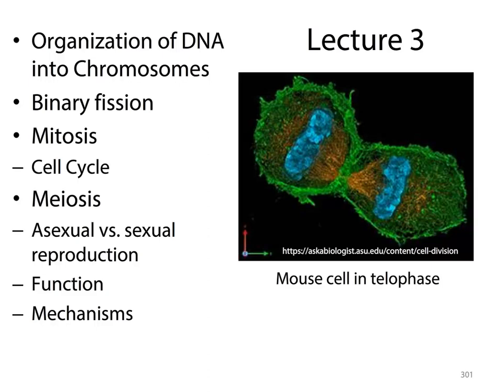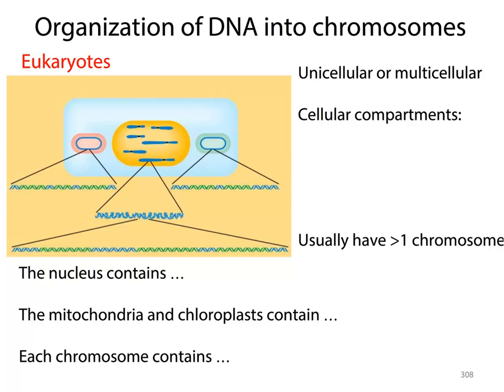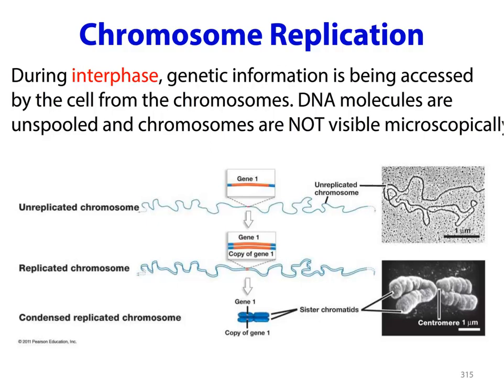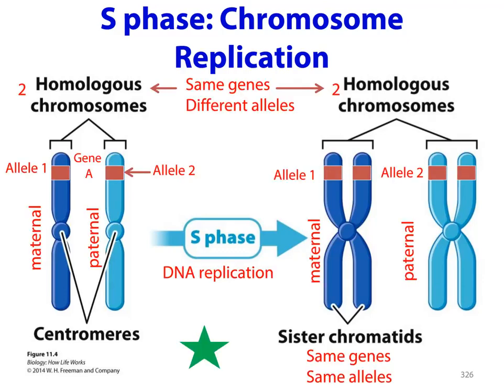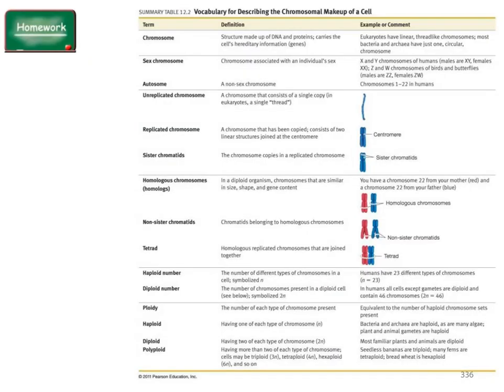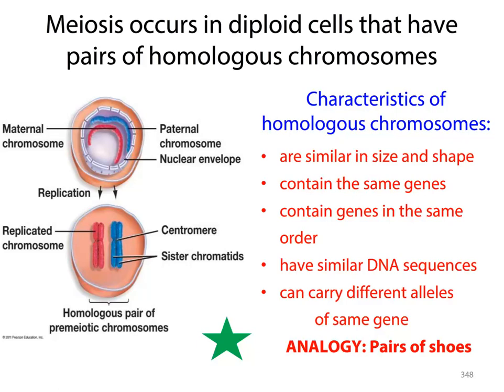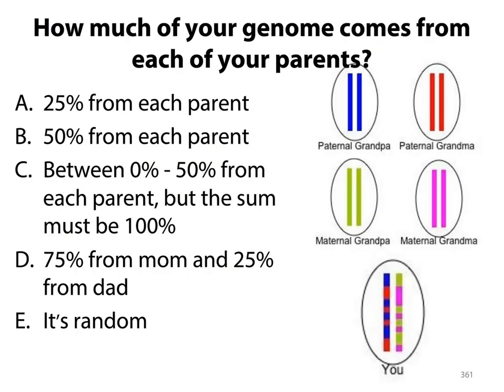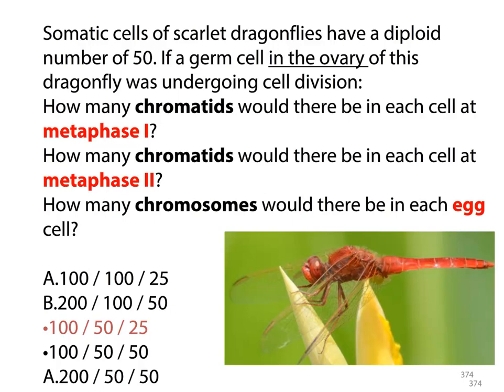Bio171Lecture3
Biology 171 Lecture 3 (Part 2 for Friday)